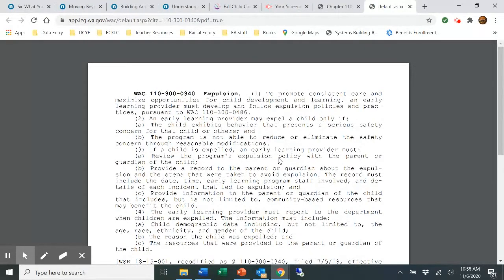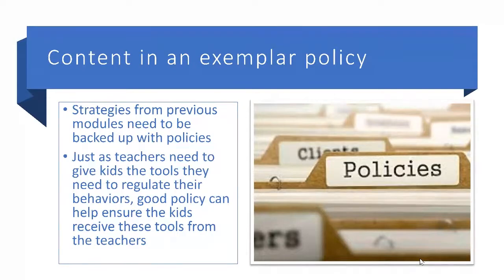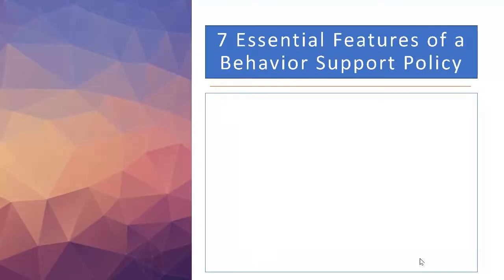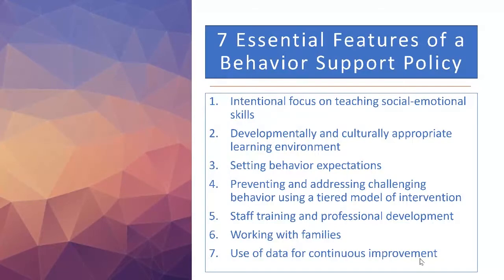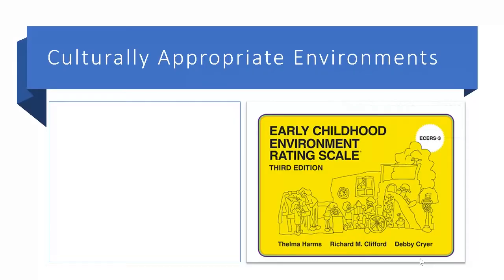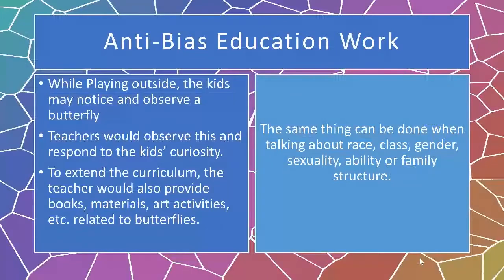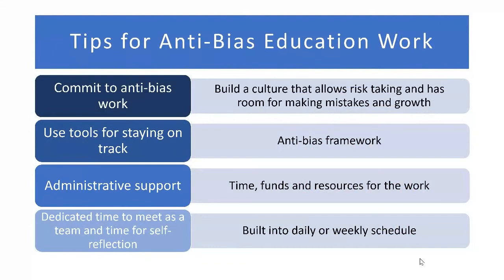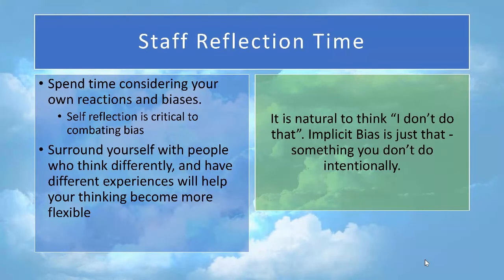Interrupting Expulsions: Program Policy & Staff Supports (Part 3 Video 2)